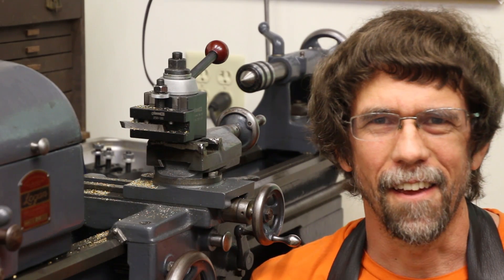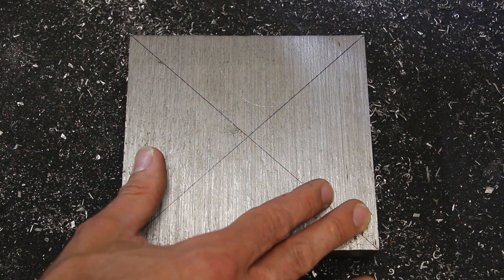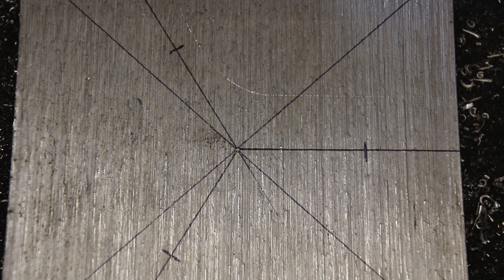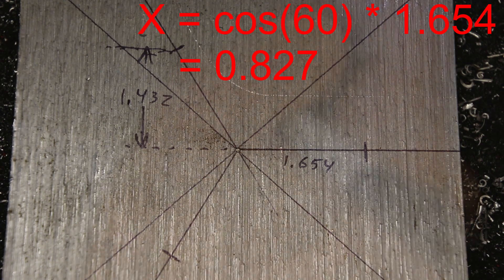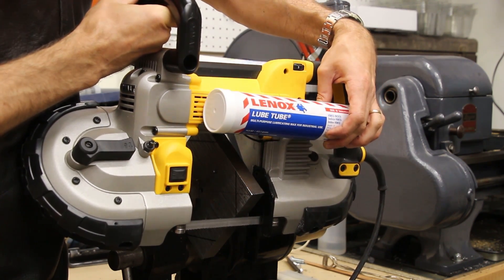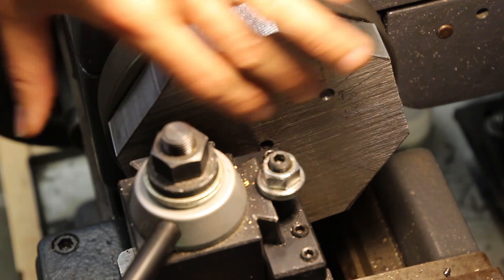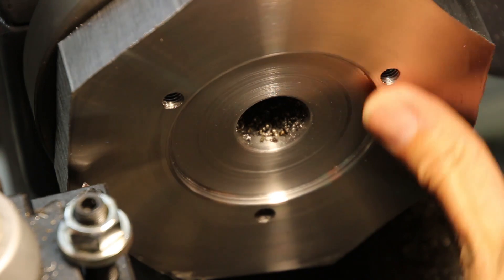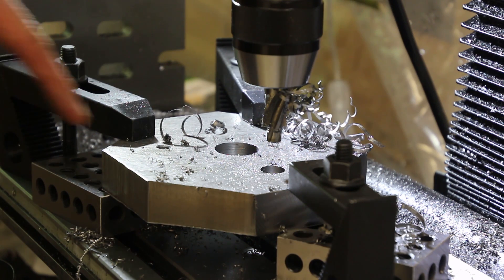Machining a T Slot Faceplate, Part 1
I'm making a steel faceplate for my 4th axis and my metal lathe, with T slots like those on my milling machine so I can use the same clamping hardware. In Part 1, I go from a rough block of steel to a faceplate with all surfaces machined on the lathe. In Part 2, I'll cut the T slots on the milling machine.